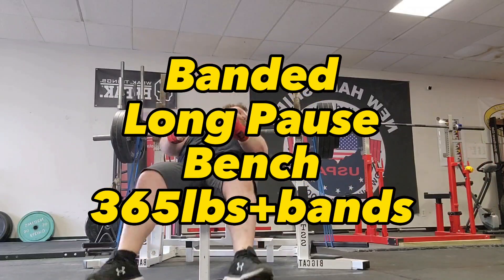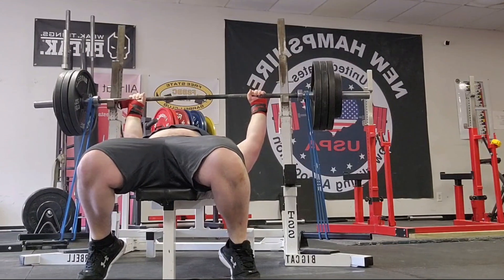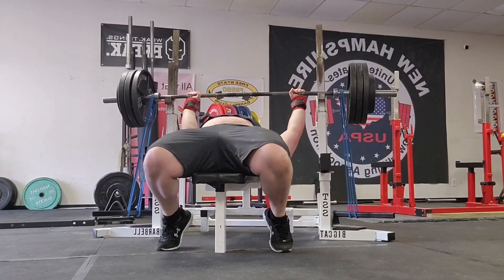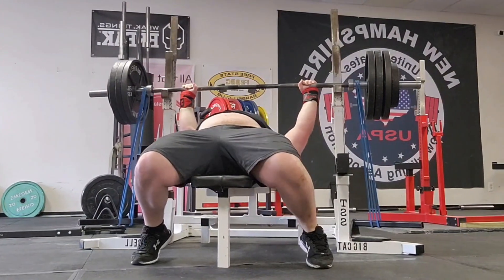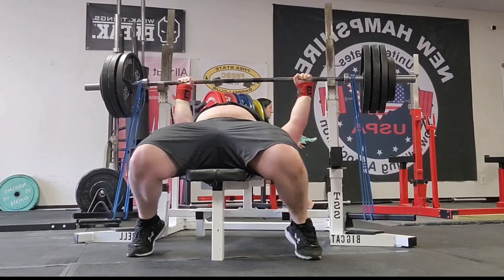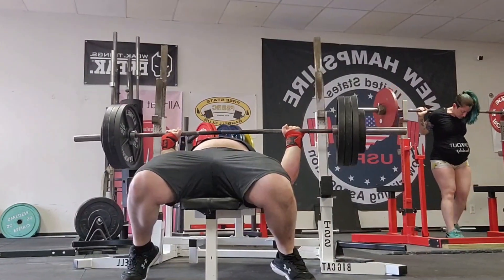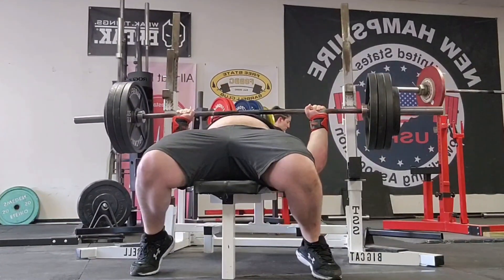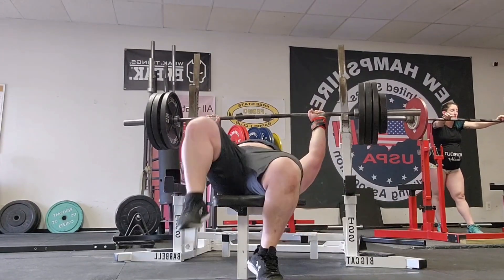Cardio Arm Syndrome.